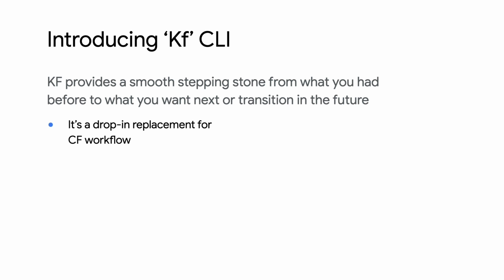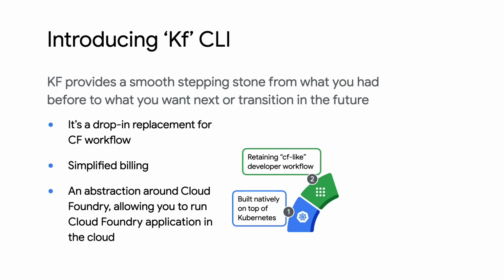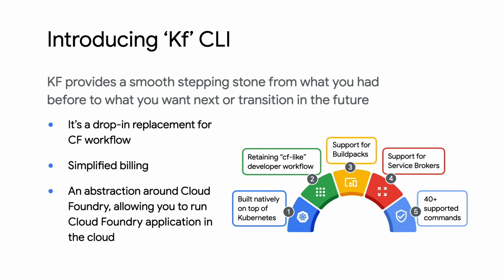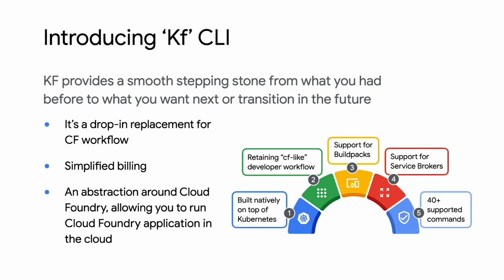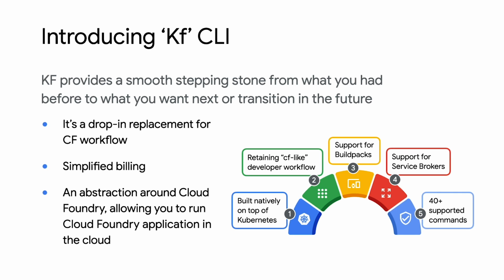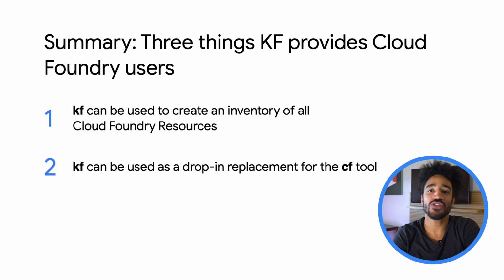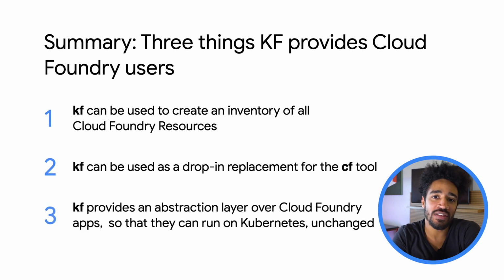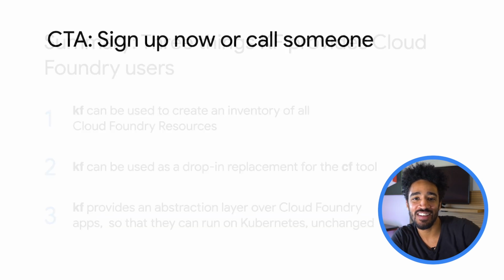Migrating from Cloud Foundry to Kubernetes with Kf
From its outdated pricing model to lack of scalability, Cloud Foundry is a legacy platform that no longer meets the needs of modern applications and services. Transitioning from Cloud Foundry to Kubernetes may seem riddled with complications, however with Kf you can move existing Cloud Foundry workloads to Kubernetes with minimal disruption or changes to existing developer workflows! Watch to learn as Carter Morgan, Developer Advocate at Google Cloud, discusses how to use Kf to transition your Cloud Foundry applications and services to Kubernetes in no time!

CoreLogic's Cloud Solution Architect, Jeff Henry's, Google Next talk about how they are re-platforming 10,000+ Cloud Foundry app-instances with Kf

product: Cloud - Databases - Cloud Bigtable;